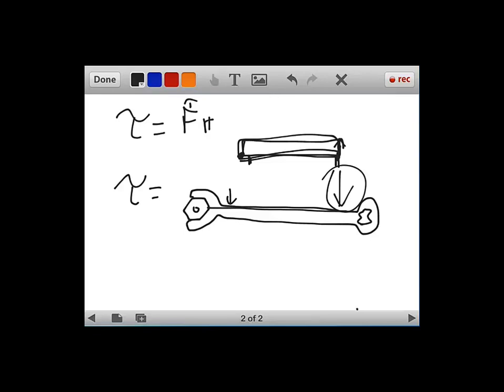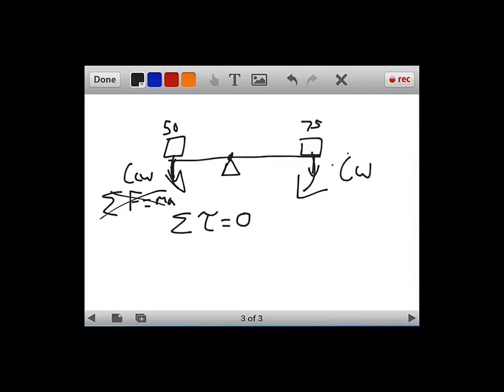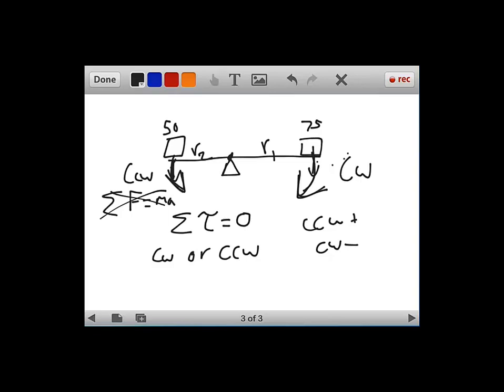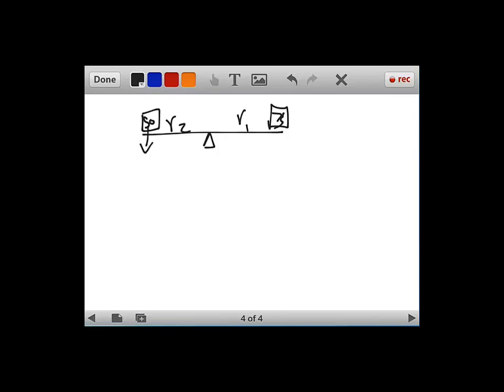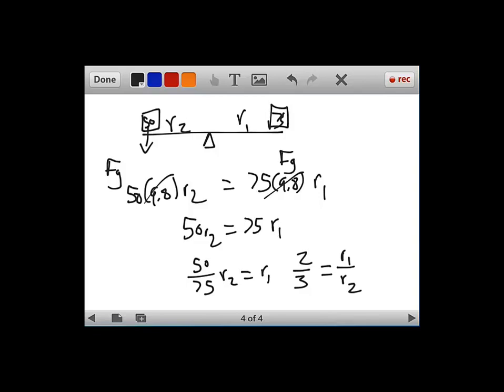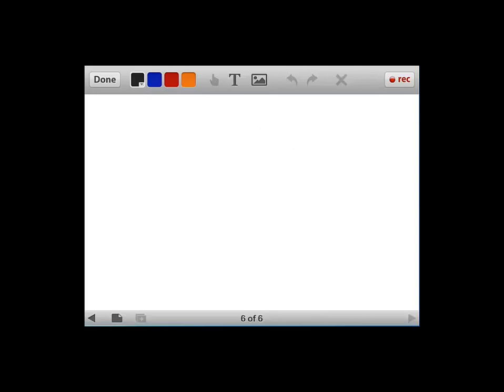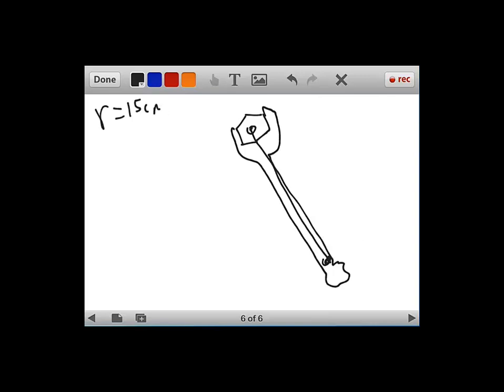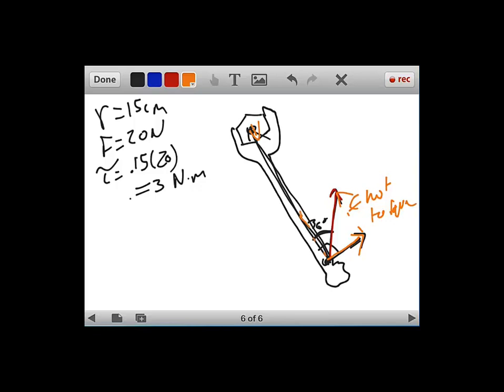Net Torque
How to find net torque and forces applied at angles to the leverarm